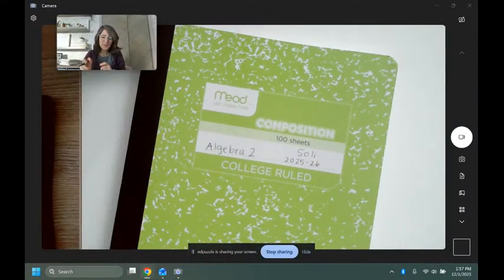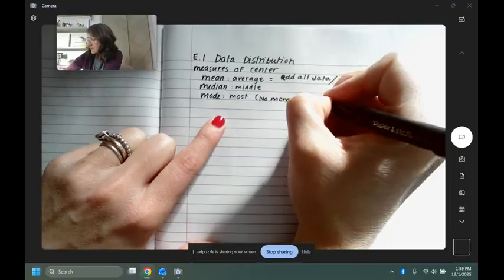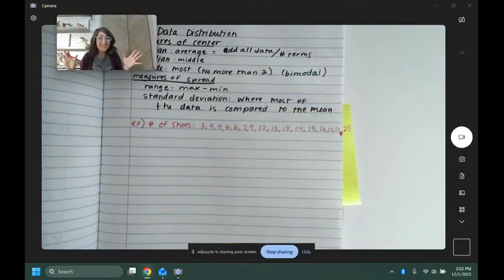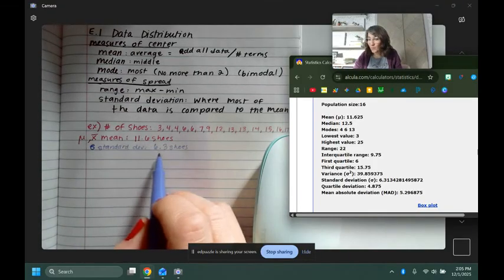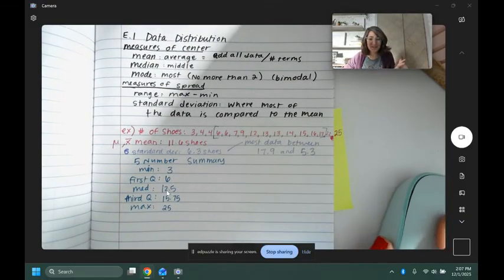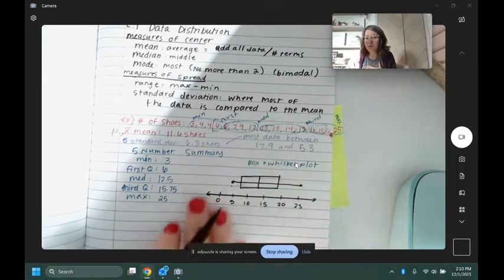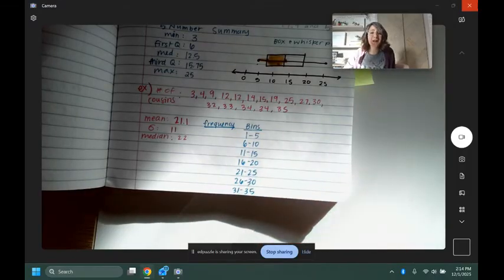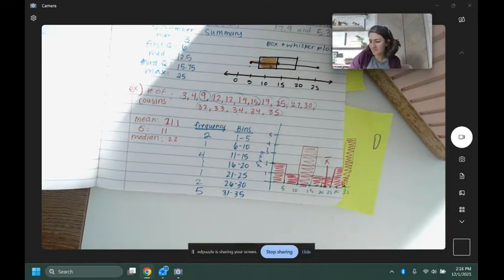E.1 data distribution